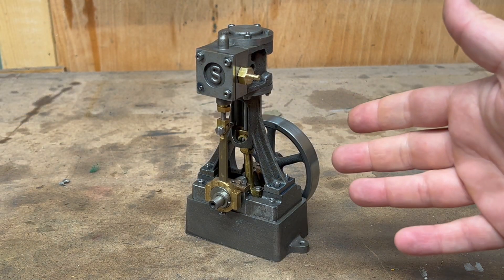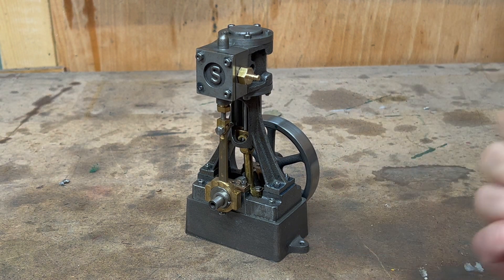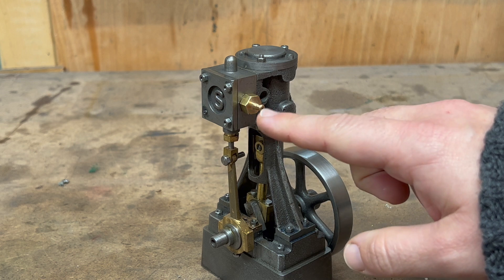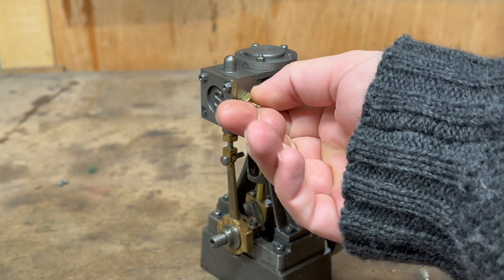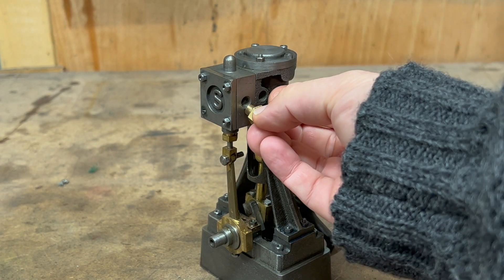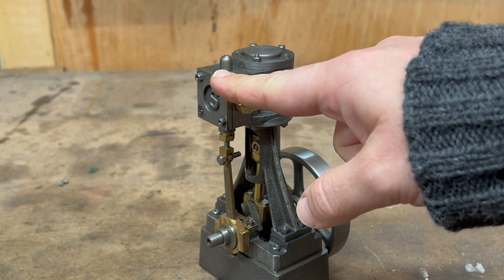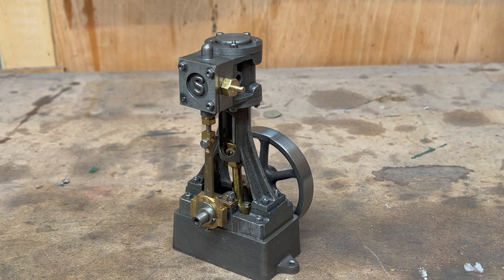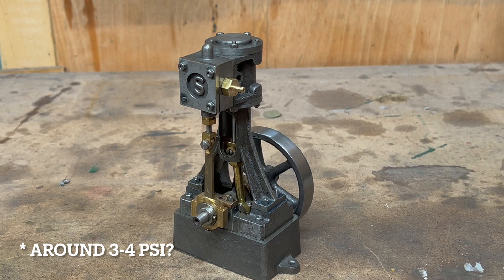Building a Stuart 10v - Part 15 - Finale!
PLEASE NOTE: I am an amateur and on my journey into machining. Nothing on this channel is intended for instruction or advice in any way unless specifically noted as such.

This is the final video in the series of my stuart 10v built entirely on a drill press and lathe in my homeworkshop - finally finished, after all this time!

All the best, William